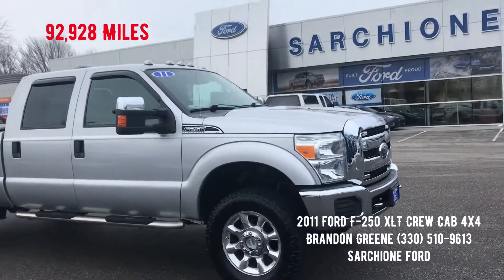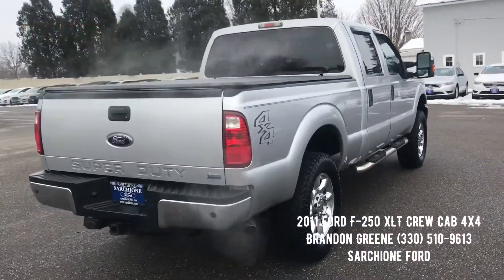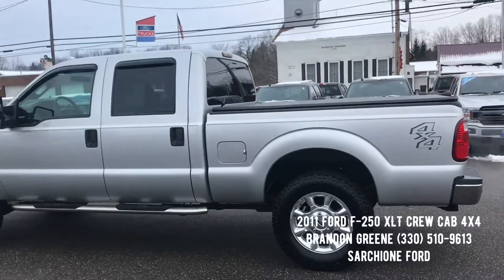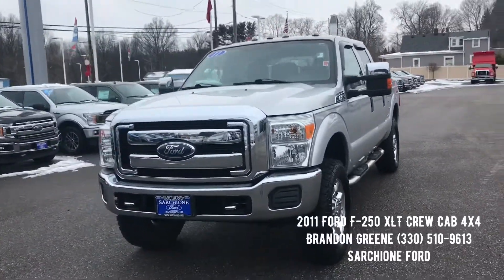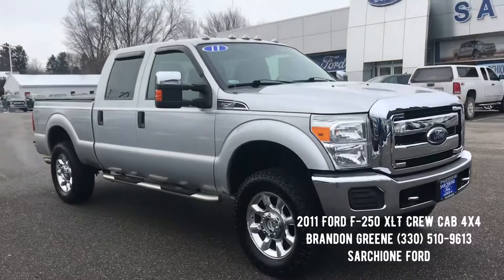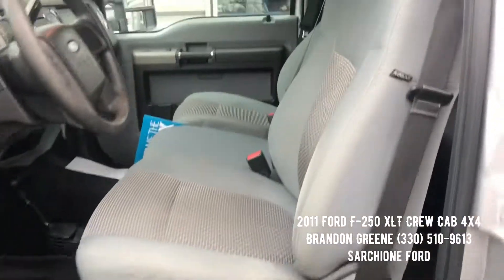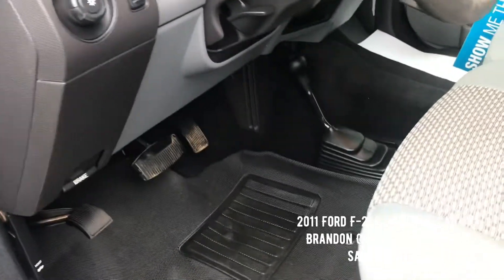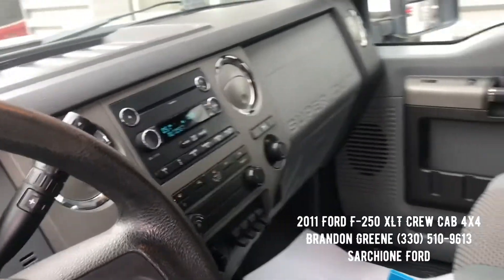2011 Ford F-250 XLT Crew Cab 4x4 at Sarchione Ford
2011 Ford F-250 XLT Crew Cab 4x4 by Brandon Greene at Sarchione Ford!